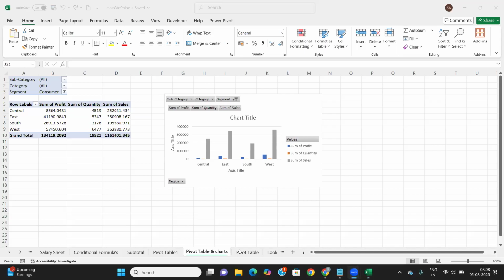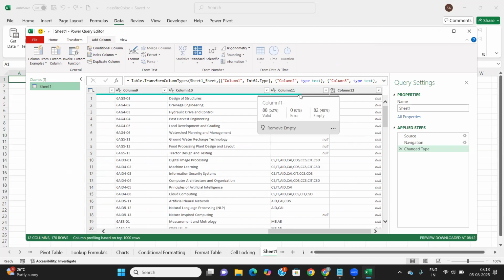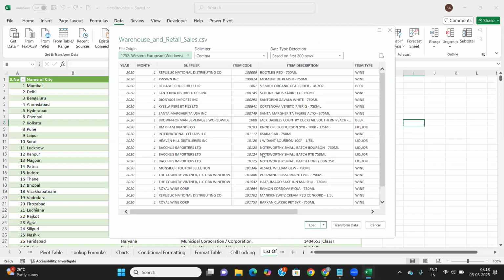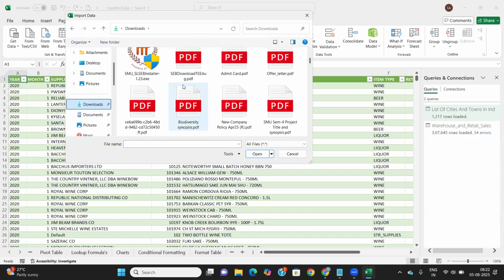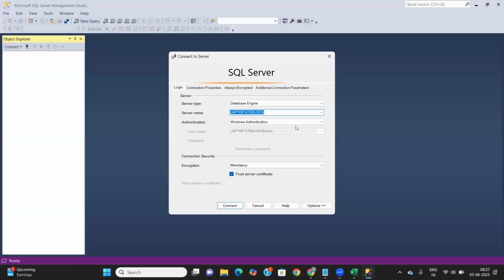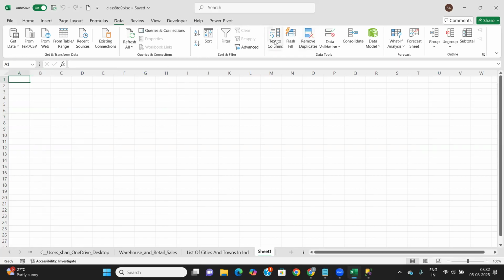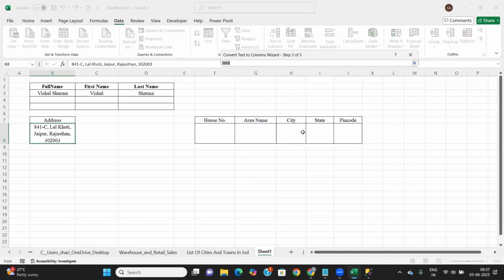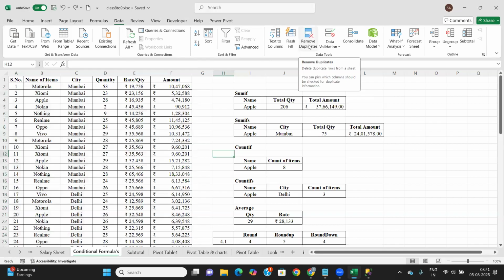Excel Data Cleanup Masterclass: Get & Transform, Text to Columns, Remove Duplicates | Part 09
Stop wasting hours manually cleaning data! This video is your comprehensive guide to mastering the three most powerful data preparation tools in Excel: Get & Transform Data (Power Query), Text to Columns, and Remove Duplicates.

In this detailed tutorial, you will learn how to:

Get & Transform Data (Power Query): Import, connect, and efficiently clean data from various sources (like web pages or external files) before it even hits your spreadsheet.

Text to Columns: Quickly split a single column of data (like full names or addresses) into multiple separate columns using delimiters or fixed widths.

Remove Duplicates: Instantly clean your data by identifying and eliminating duplicate rows or entries, ensuring your analysis is accurate.

By mastering these techniques, you'll ensure your data is always clean, structured, and ready for analysis, making your reports much more reliable.